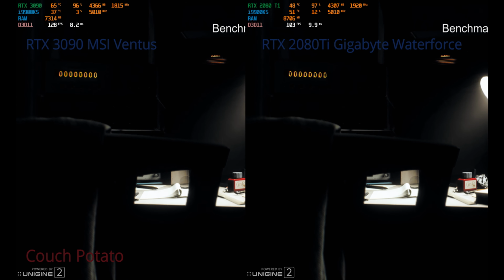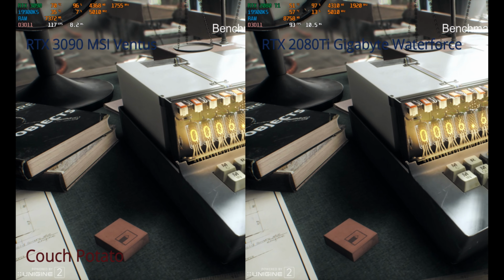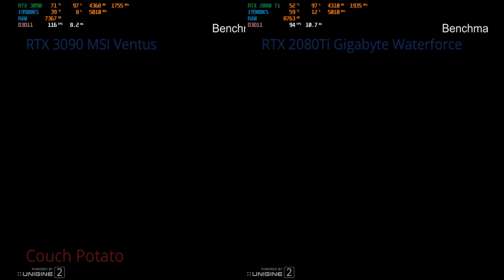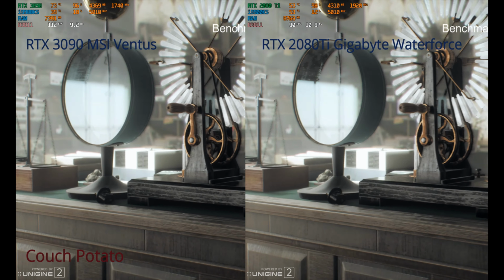MSI RTX 3090 Ventus v Gigabyte 2080ti Waterforce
Took the plunge and got a 3090. Here is Superposition 4K benchmark. As per all the reviews etc the 3090 appears to be about 20% faster.

I do a bit of VR gaming so getting an extra 10 to 20 fps is a real boost to the experience so for me i was ok forking out the money. My 2080ti originally cost me around $2300 AUD and this MSI 3090 cost $2870 AUD.